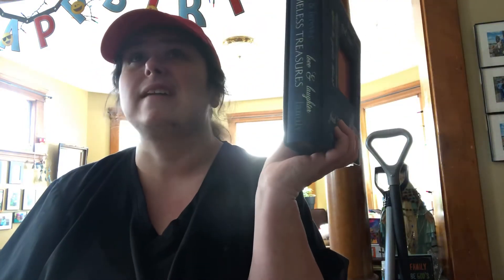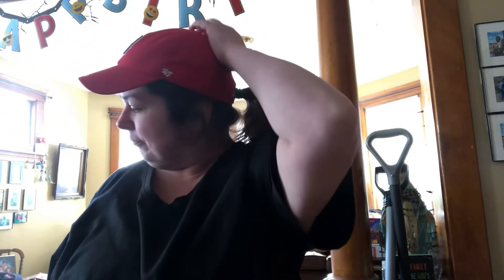Scrapbook how to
This is a ruff guide on what to have for scrapbooking. Or what I should say is what I use for scrapbooking